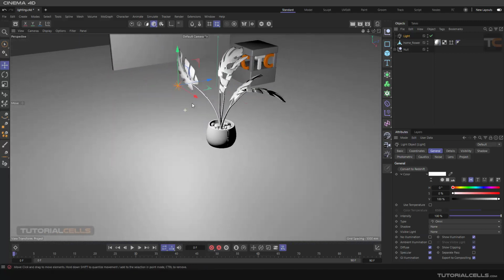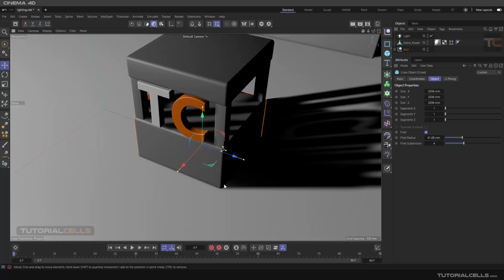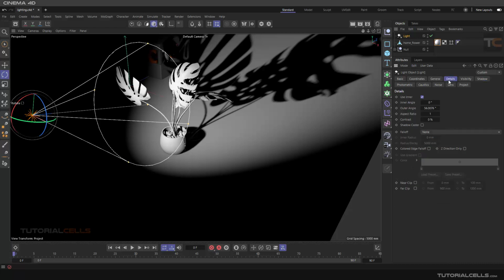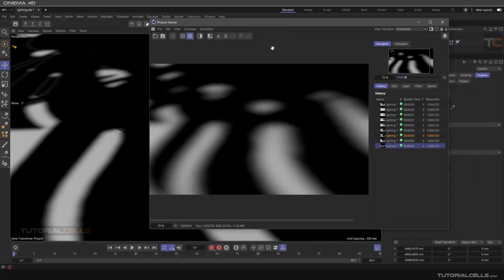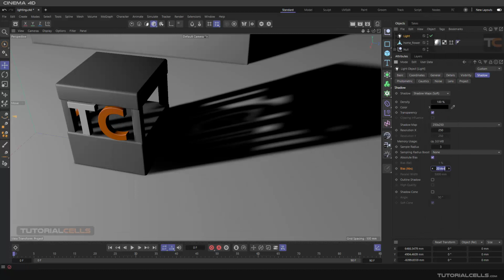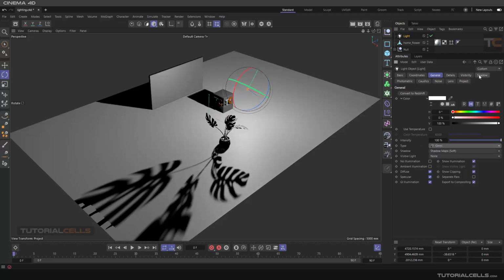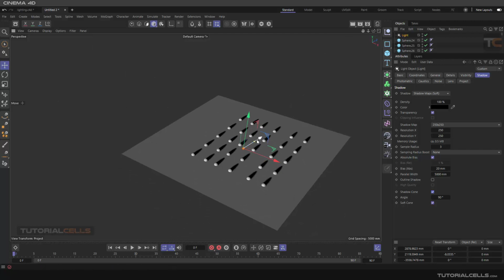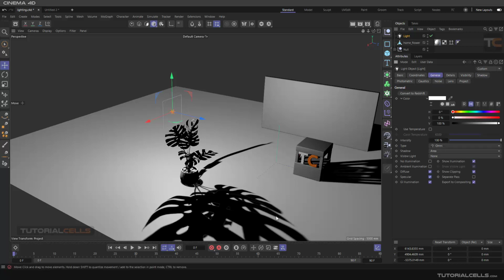0263. standard lights ( shadows ) in cinema 4d